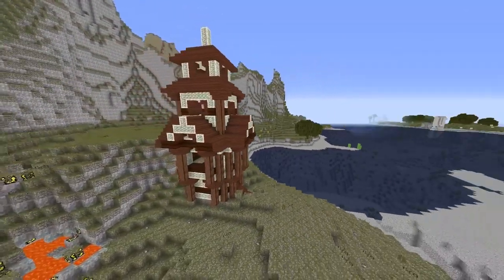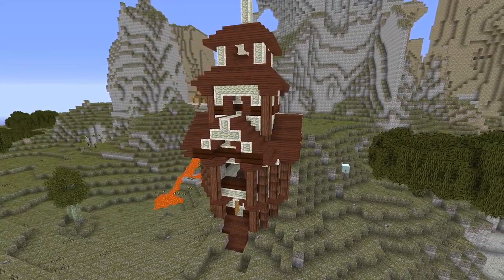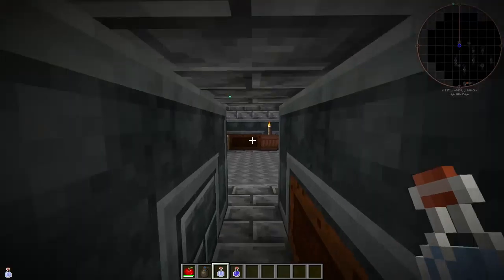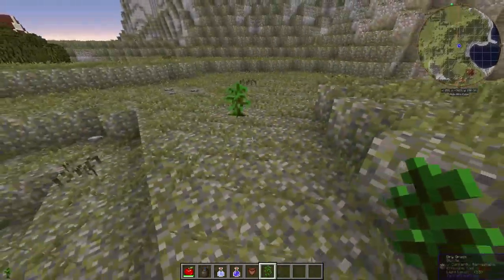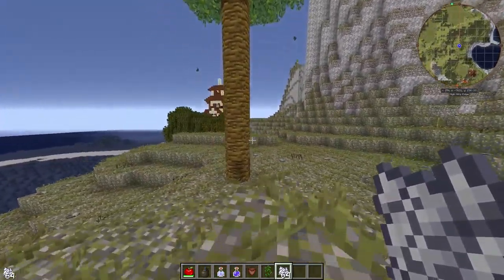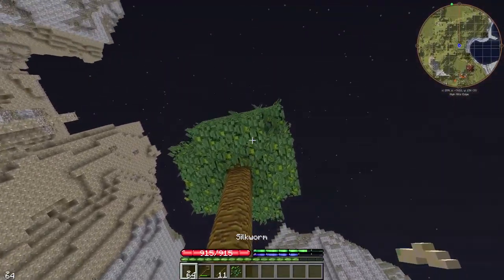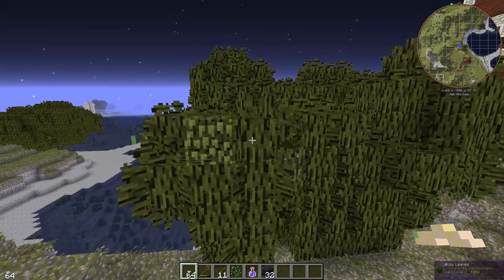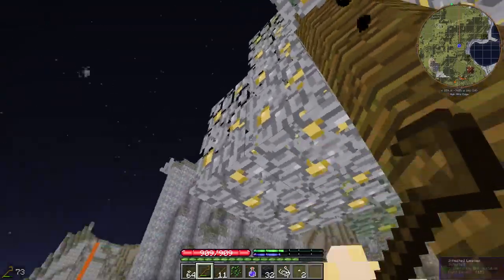TerraFirmaPunk Tutorials - Silkworm Farm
A short video showing how to use the Ex Nihilo silkworms in a functional string farm within TerraFirmaPunk